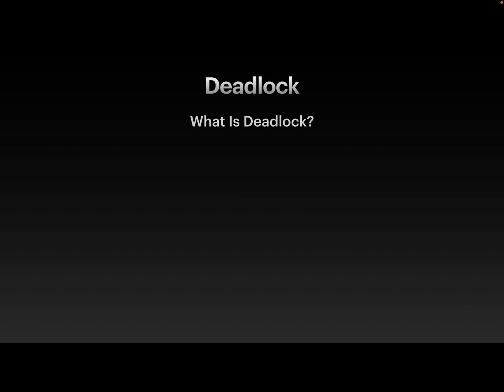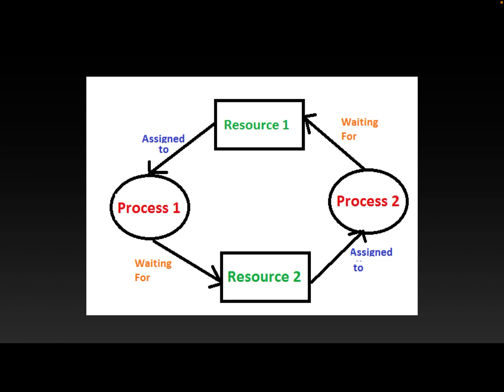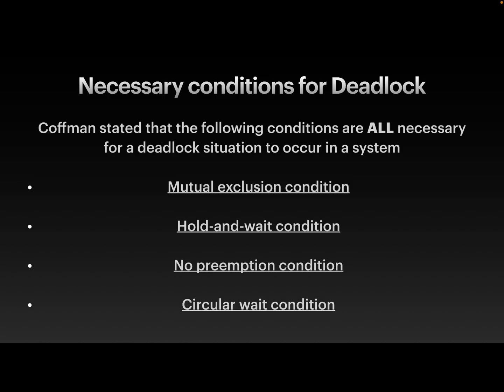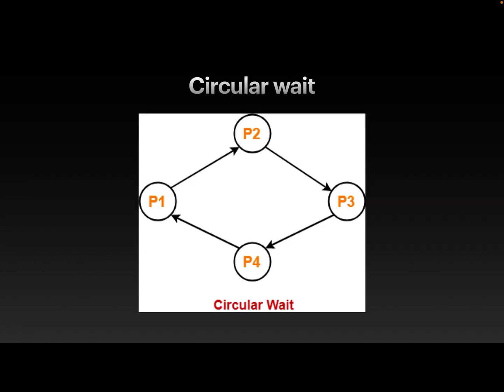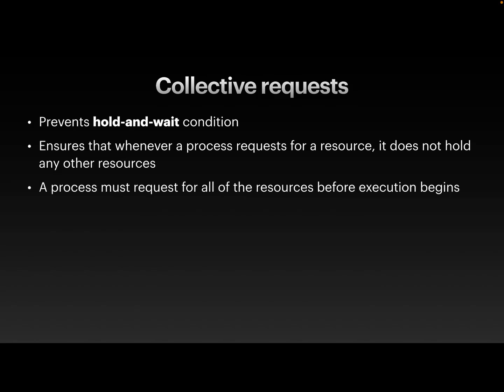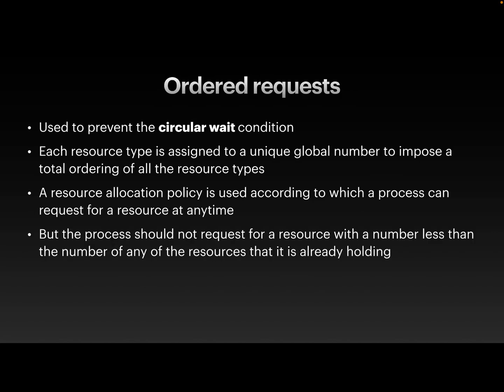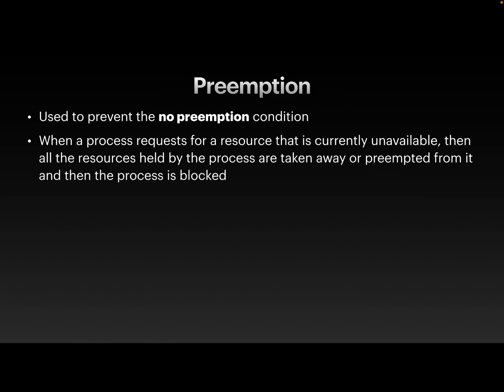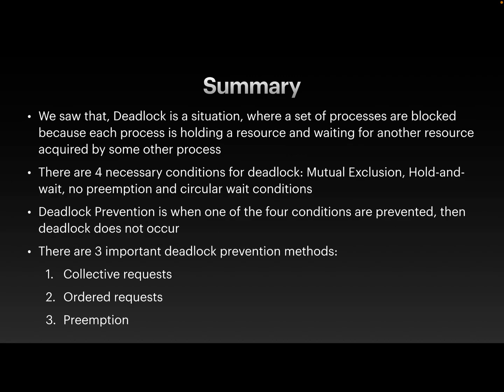Deadlock & Prevention Methods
Video Lecture on Deadlock in OS and it’s prevention methods.